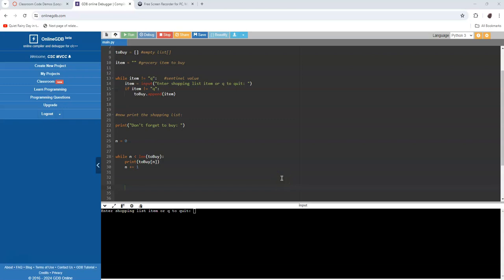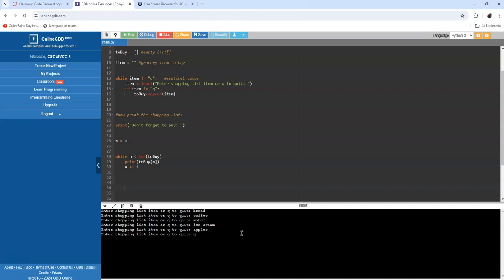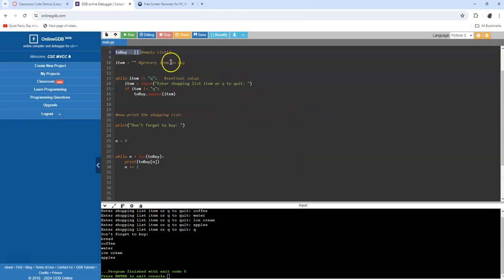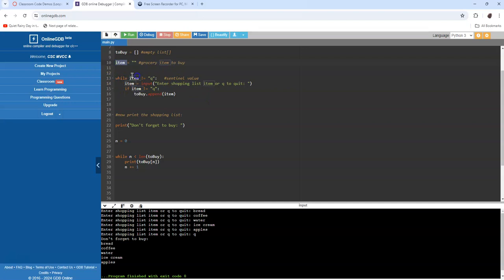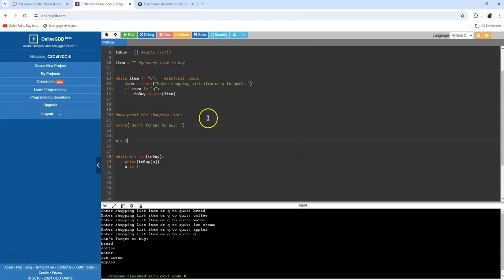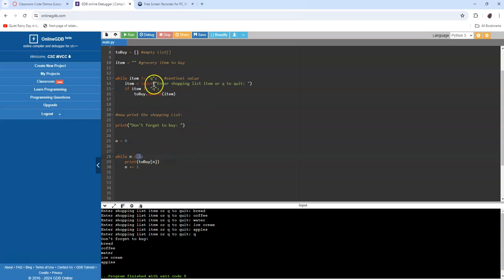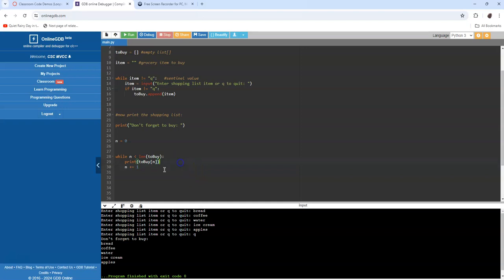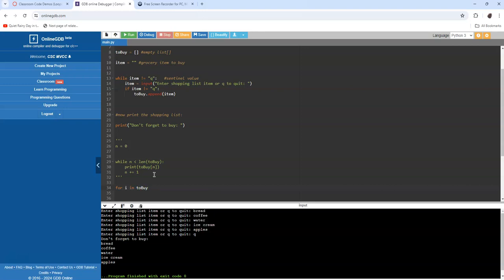User Controlled Shopping List with Sentinel Value